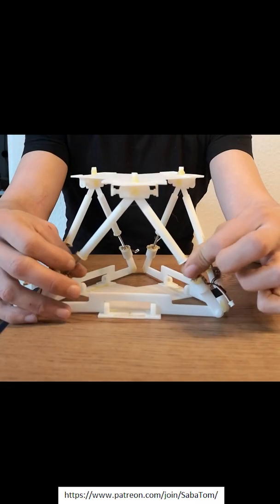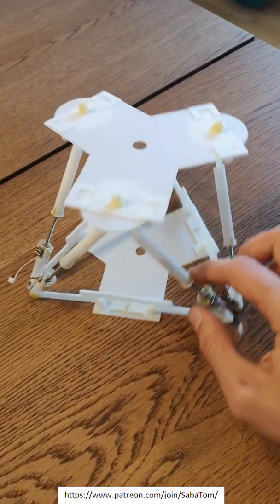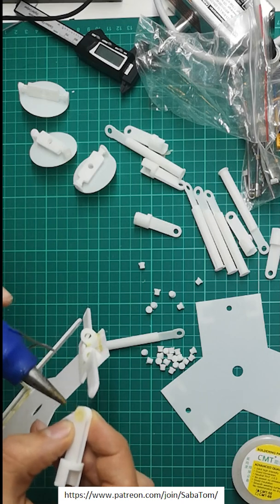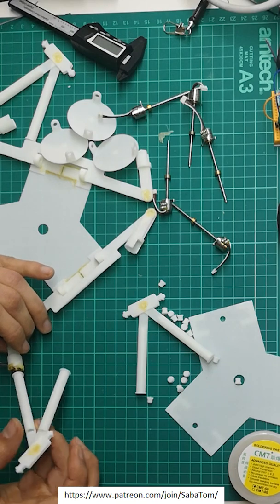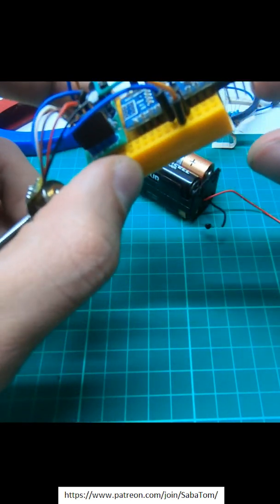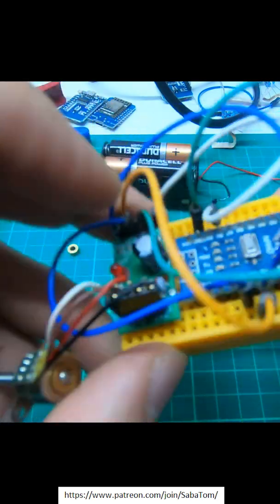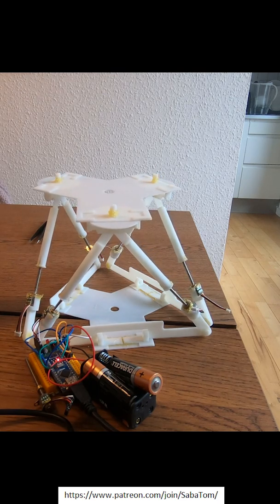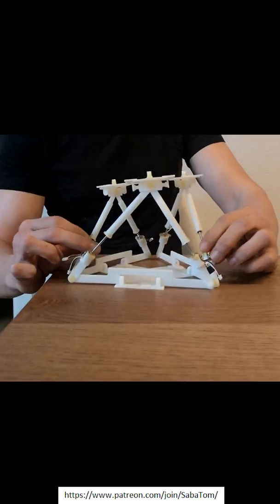3D printed Stewart platform - truly Statically Determinate 6 dof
A "unique" Stewart platform variation, where simple hinges are used to generate 6 dof movement. No shoulder joints used. And the resulting alignment produces truly static-determinite configuration, where the legs do not over-restrain each other.

For printing it used online printing service. They were kind enough to bother with this small order (cost about 30$ including shipping to Europe).

The .stl Drawings are provided in patreon I hope some day my "guilt" of spending money and time on this type of projects will be relieved... if I could afford a Raise3D E2 printer some day, I could make some very cool things with it.